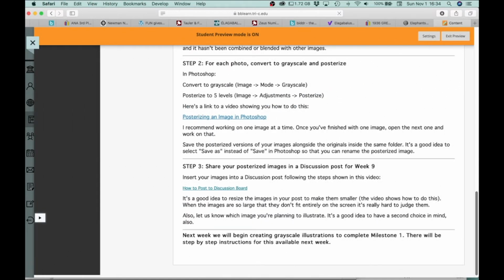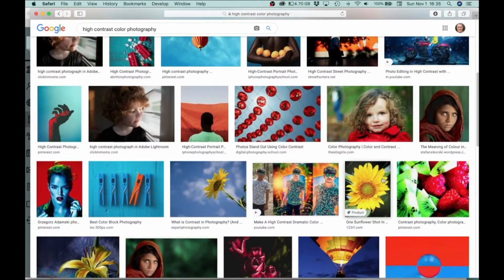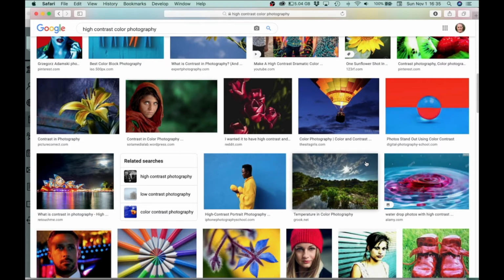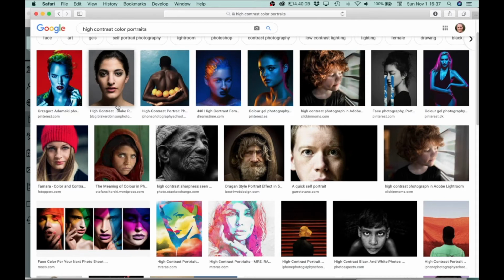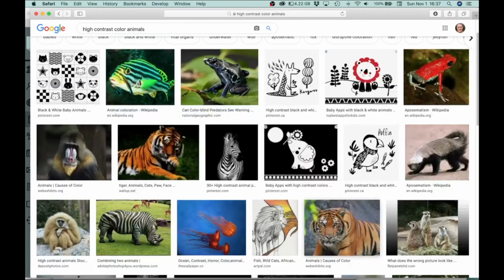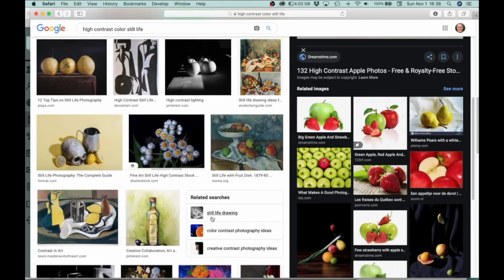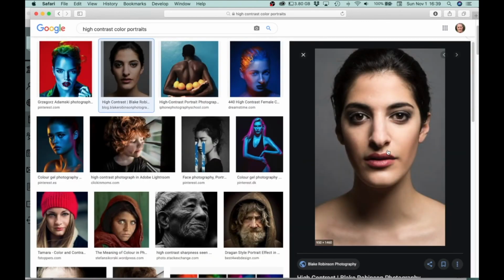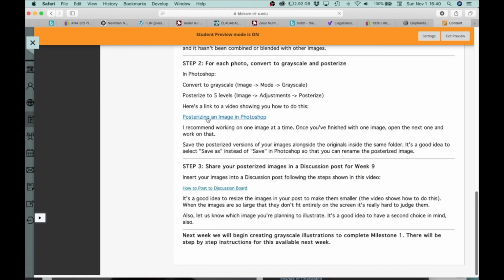02 - Project 3: Value - Tips for Finding Images